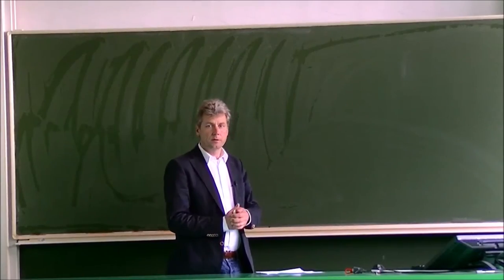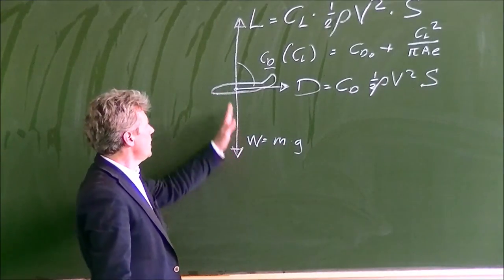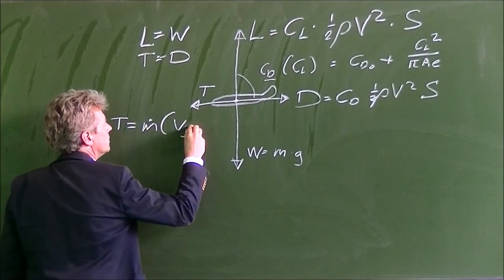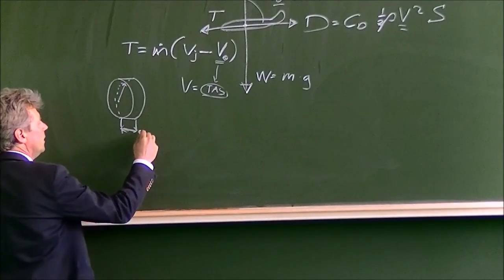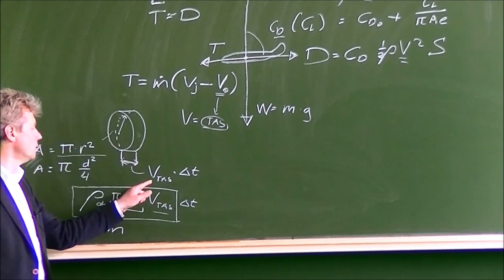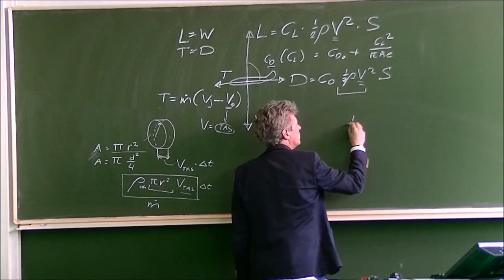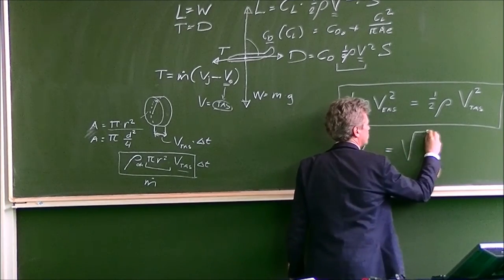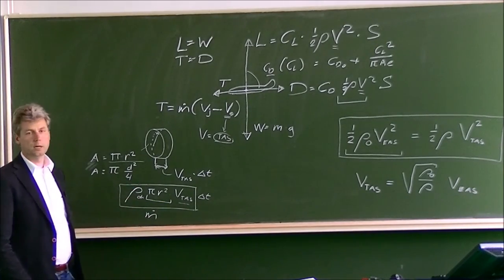AE1110x - Feedback Week 4